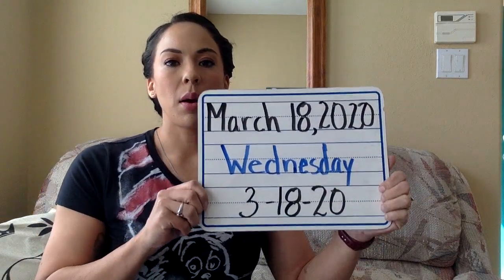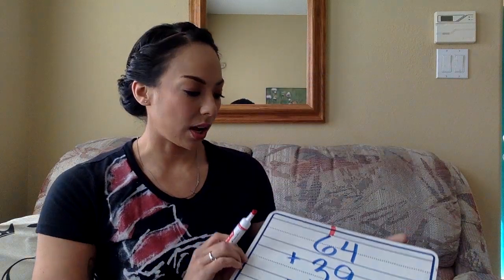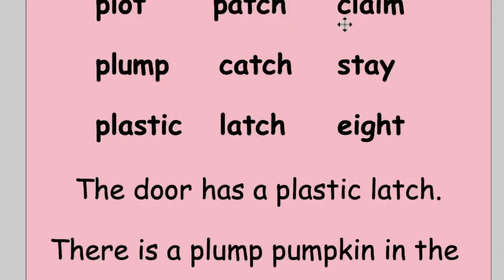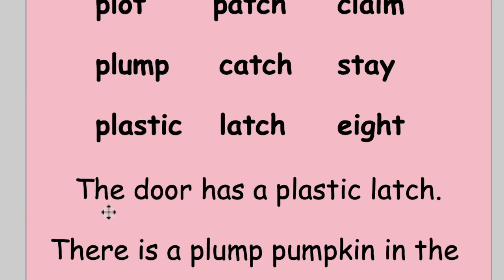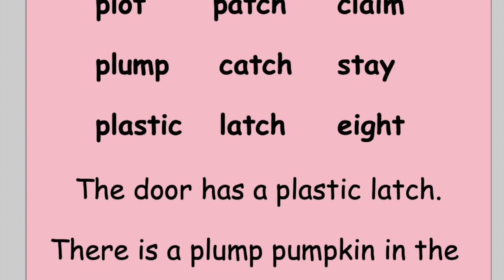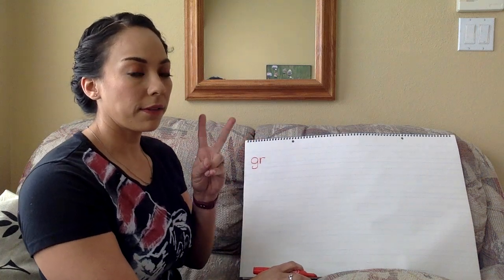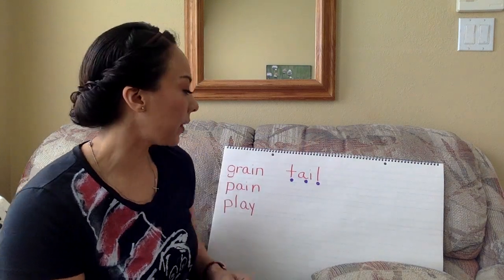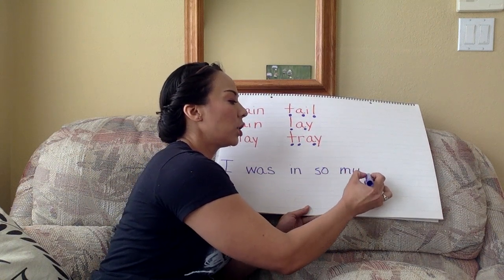March 18, 2020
Lessons for Wedesday March 18,2020